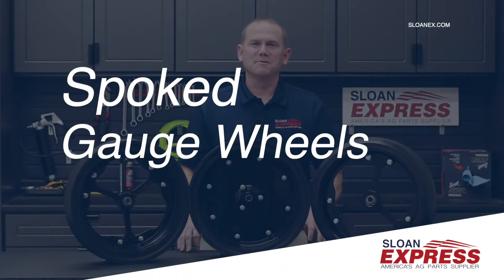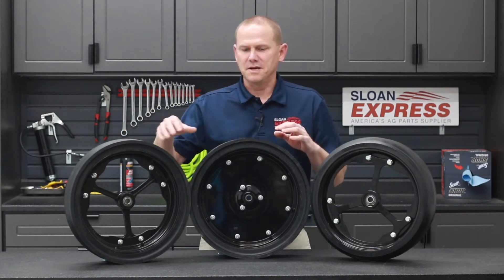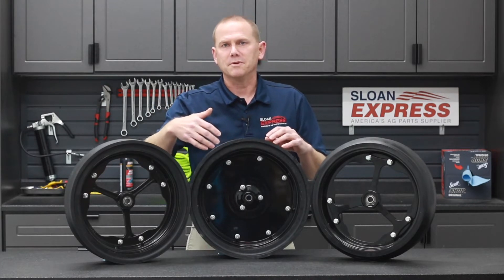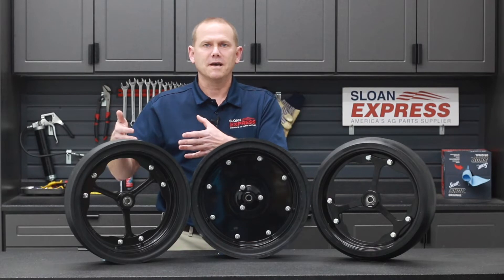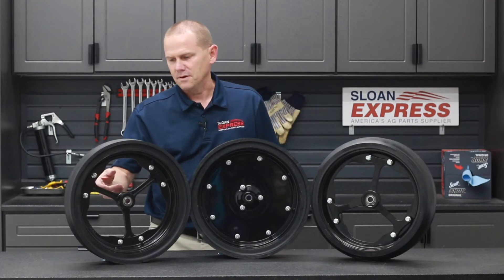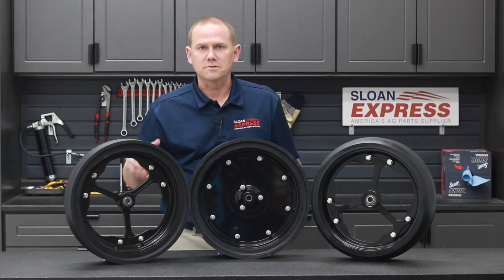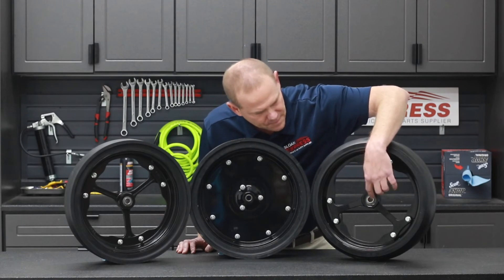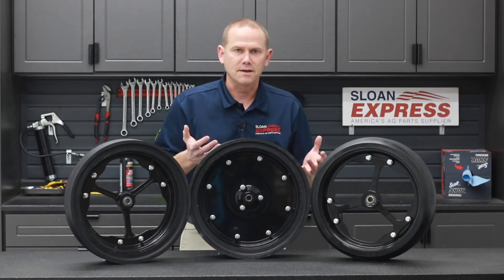Spoked Gauge Wheel Mud Tire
To help you get through the wet weather next spring, we now stock spoked gauge wheels! The wide open spoke saves you cleaning time by allowing soil and residue to flow through without plugging.